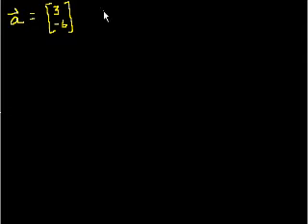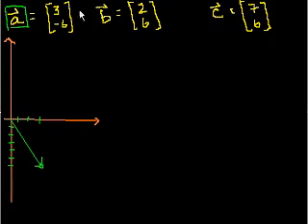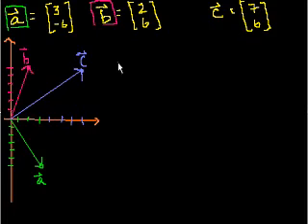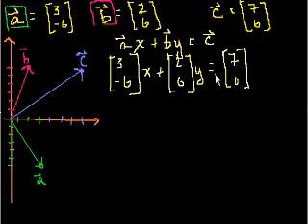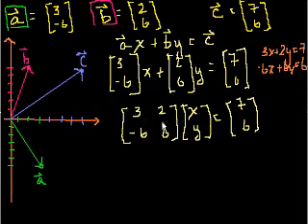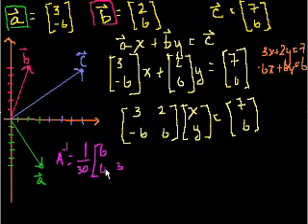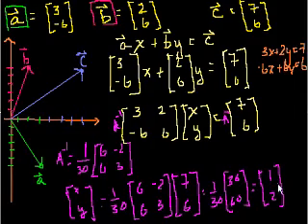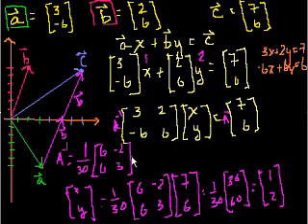008 Matrices to solve a vector combination problem